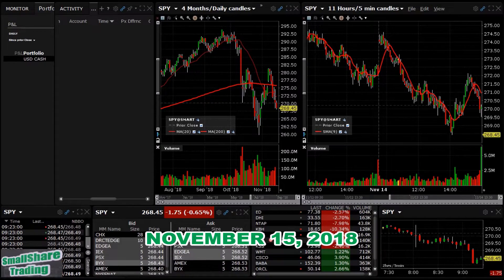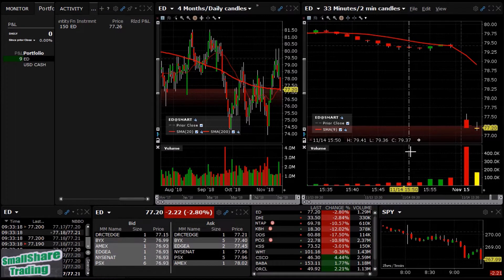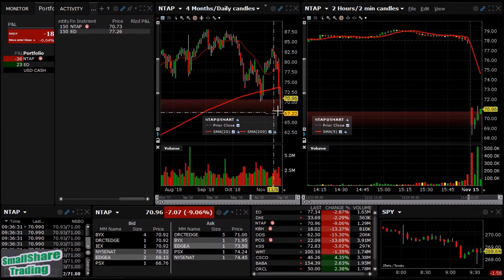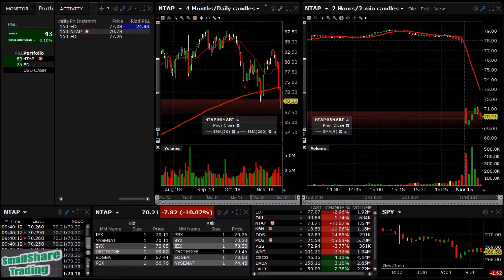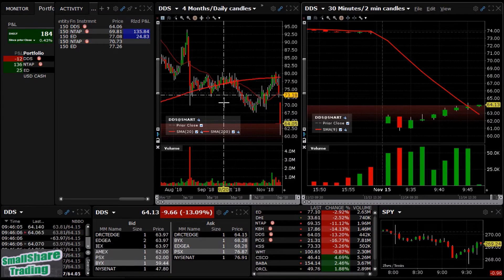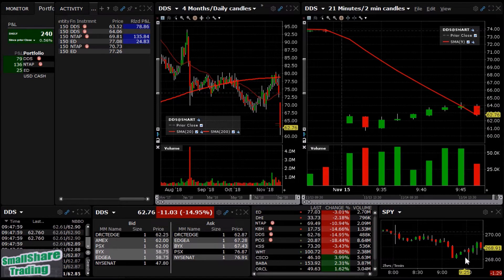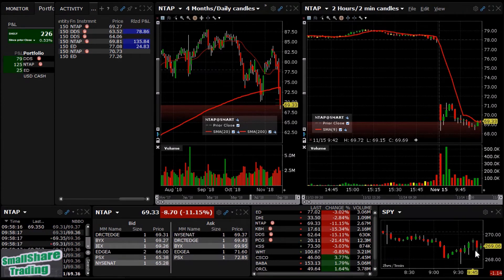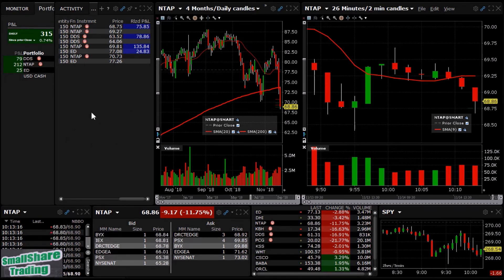Trading the stock market open,,,, $NTAP $DDS $ED